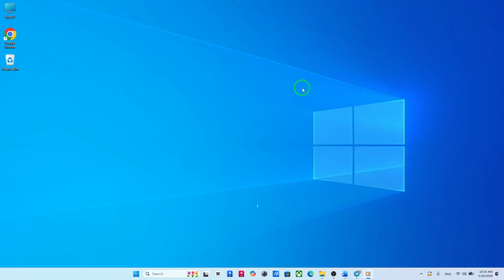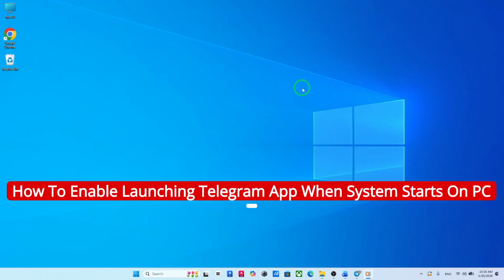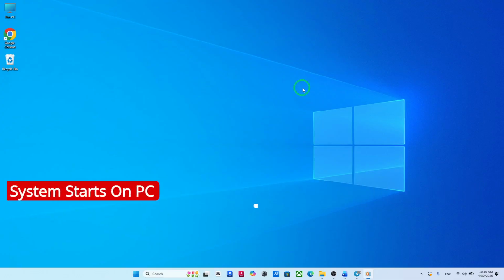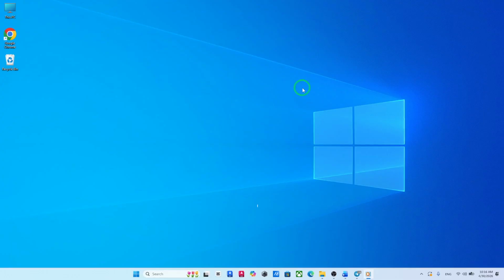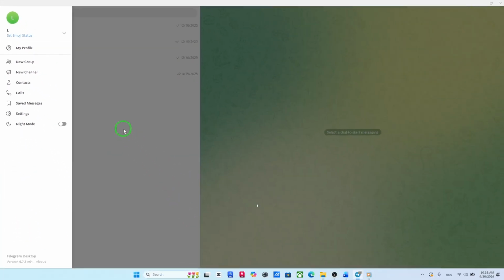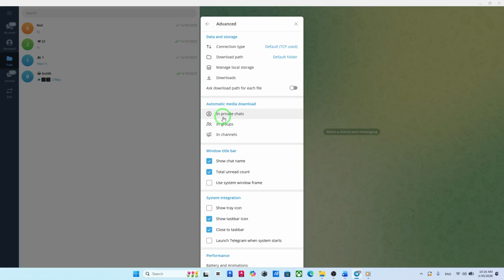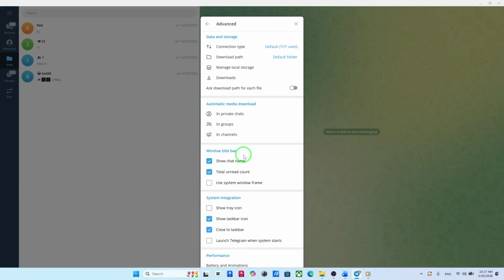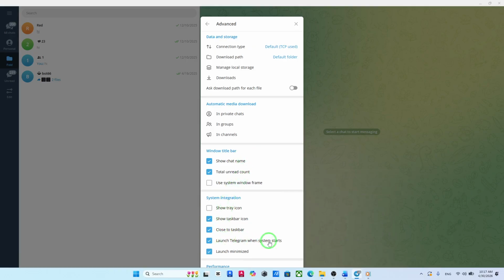How To Enable Launching Telegram App When System Starts On PC (New Update)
Learn how to enable Telegram to launch automatically when your PC starts using the latest app update.

1. Open Telegram app

2. Click on the three lines at the left top corner

3. Enter to Settings, then Advanced

4. Enable Launch Telegram when system starts-

Chapters:
00:00 Intro
00:12 Soultion
01:05 Outro